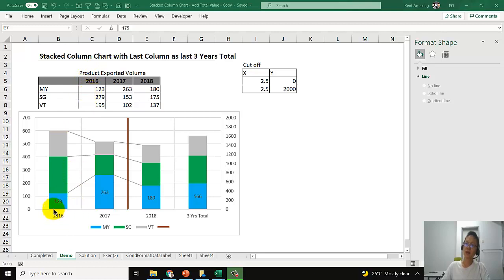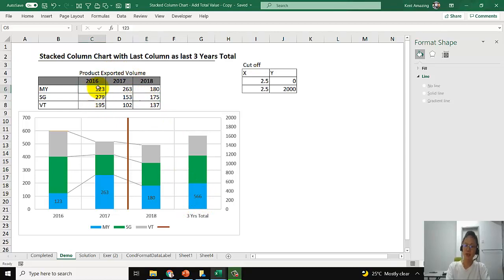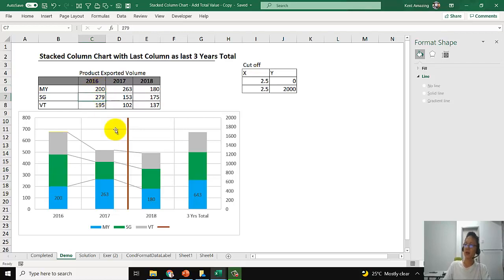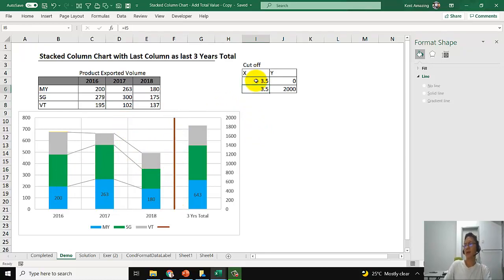How to Add a special column in Stack Column Chart?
Problem Definition:
How to Add a special column in Stack Column Chart with Last Column as Total of of past 3 Years total

with the last column (the 4th column) plot against secondary vertical axis (on the right side of the chart)